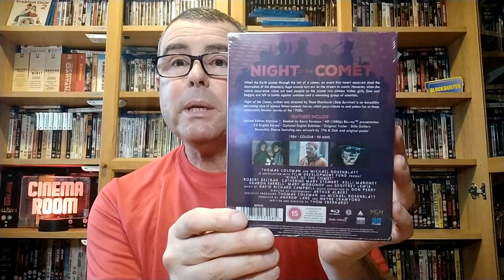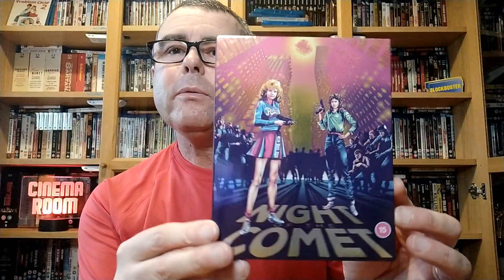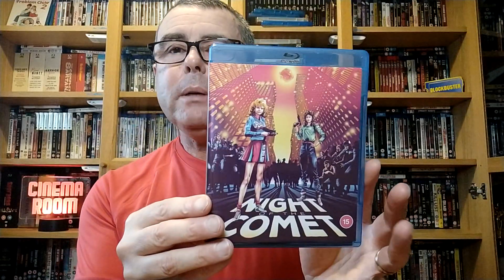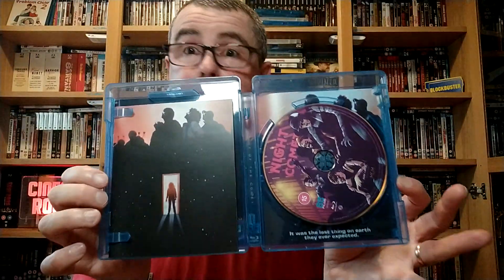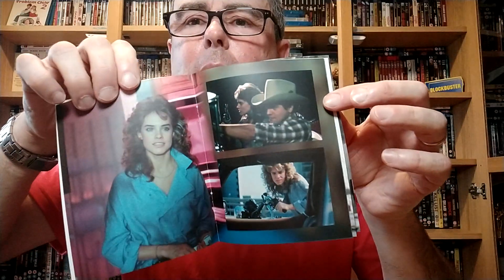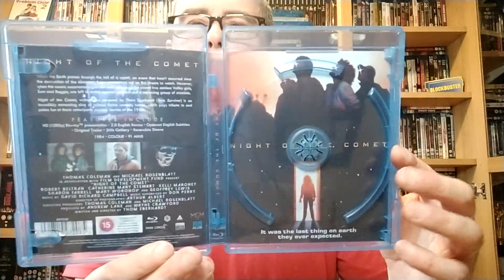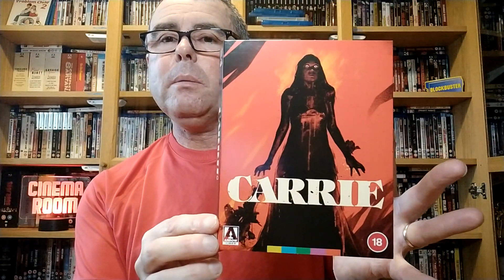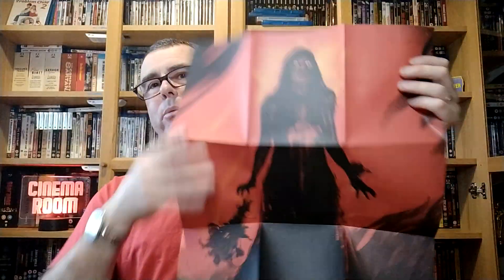NEW 88FILMS NIGHT OF THE COMET BLU-RAY+ CARRIE LTD EDITION 4K BLU-RAY 🎥💿👌🏻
hope you doing well, just arrived in post one from arrow online UK and one from Amazon both arrived in mint condition 🤞🏻👍🏻 88films night of the comet Blu-ray and Carrie 4 k Blu-ray ltd edition 👌🏻 cheers for watching